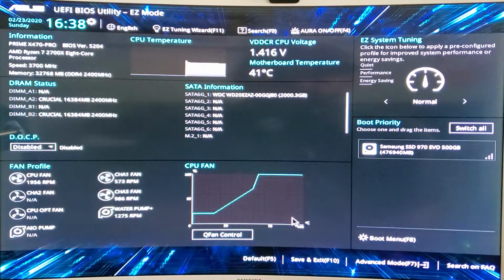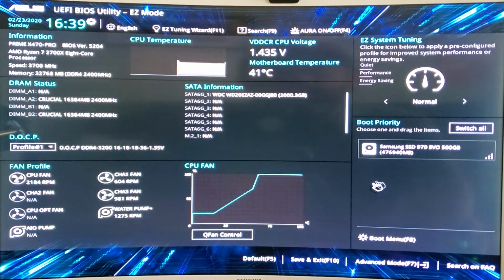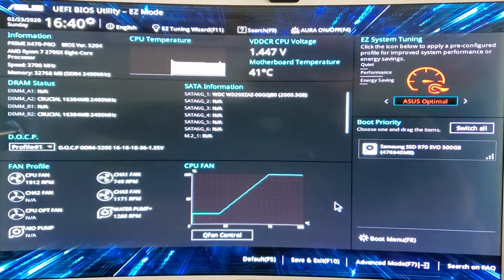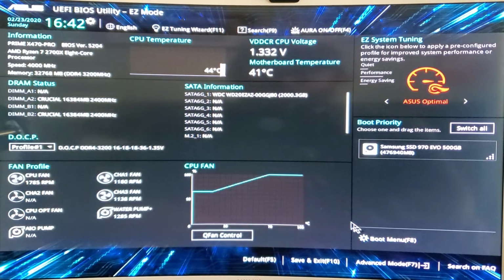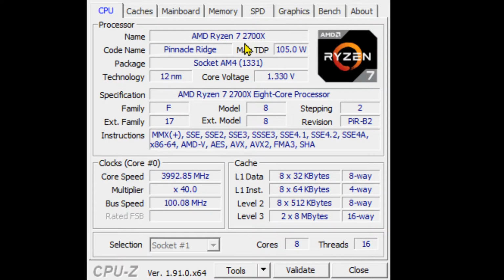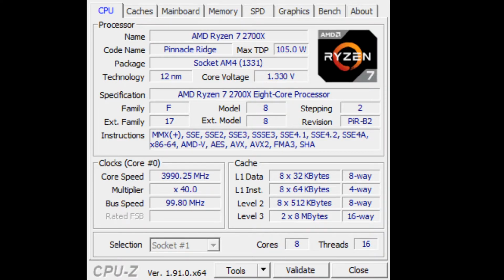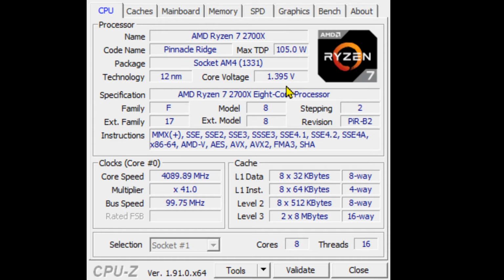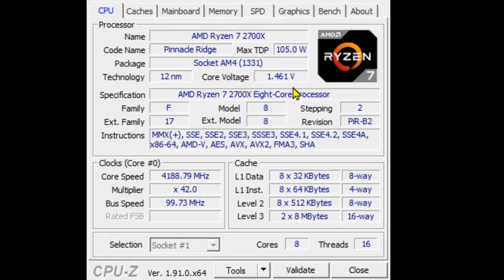Overclocking my Ryzen 2700x with the ASUS X470-PRO Motherboard - For beginners - My first PC build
This is how I overclocked my Ryzen 2700x using the ASUS Prime X470-PRO motherboard.

From my first build that's only a week old.  I'm just a novice at best!
I didn't become MONETIZED without a little help!  Here's a link to TubeBuddy free Software extension for YouTube that will help you with your YouTube channel tags and titles to help get more views! MUST HAVE for any YouTuber trying to grow their channel.  Tubebuddy has helped my channel get more than ONE MILLION VIEWS
They do not cost you anything extra.
MY CPU Coolers

Hyper 212 Black Edition
Hyper 212 RGB Black Edition
Noctua NH-D15 Cooler (Brown)
Noctua NH-D15 Cooler (black)
My Mid-Tower Cases

NZXT H510 Mid Tower
Corsair 4000D airflow
Motherboards

MSI Performance Gaming X470
MSI Gaming Plus Max B450
ASRock B450M Steel Legend
Gigabyte B550M
ASUS TUF Gaming X570 Plus
Ryzen CPU's

Ryzen 5 1600af
All Ryzen CPU's
Boot Hard Drives

Samsung 970 EVO 1TB NVMe
Western Digital 500GB NVMe
Samsung 980 PRO 500GB NVMe
Hard Drives

Seagate BarraCuda 2TB
Seagate BarraCuda 6TB
Fans

Noctua NF-A12x25 Premium Quiet Fan (120mm, Brown)
Noctua NF-A15 PWM Quiet Fan, 4-Pin (140mm, Brown)
upHere Long Life 120mm 3pack
RAM

Corsair Vengeance LPX 16GB (2x8GB) DDR4 3600
Corsair Vengeance LPX 16GB (2x8GB) DDR4 3200

EVGA 650 watt gold Fully Modular
Corsair 550 Watt, 80+ Bronze, Fixed Cable Power Supply